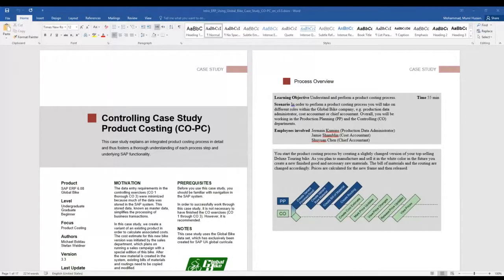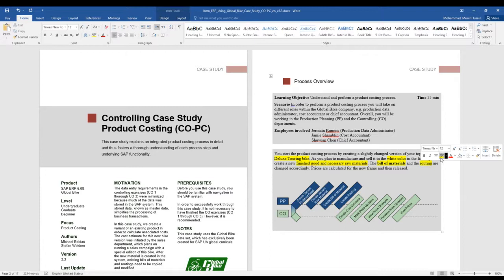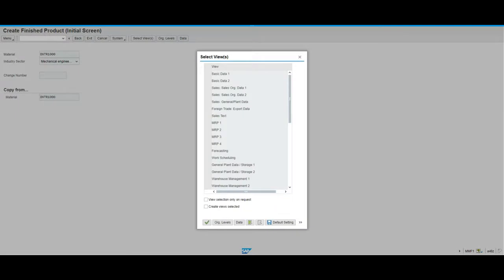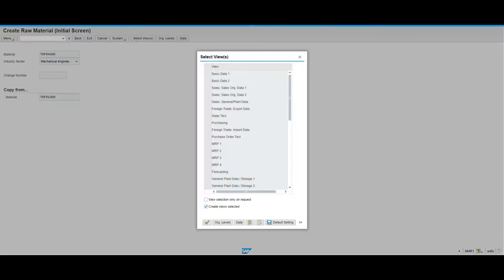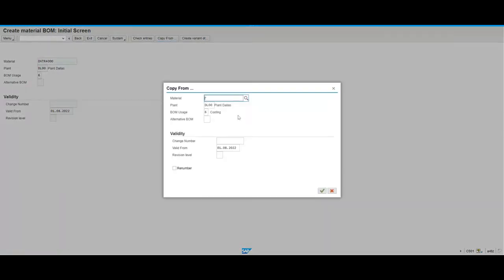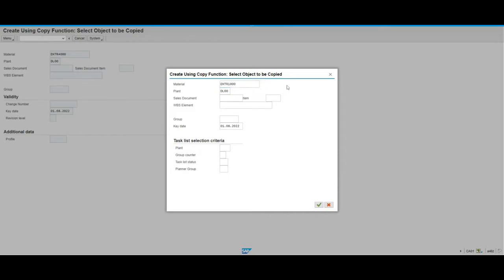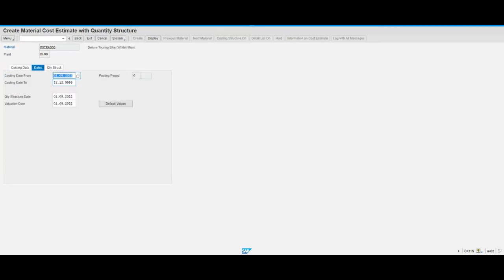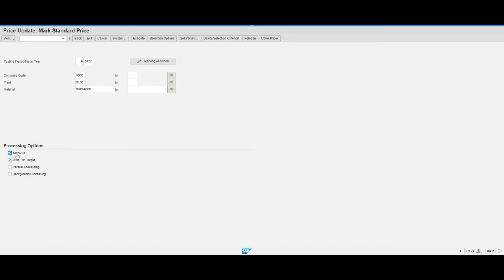SAP Case GBI Product Costing Controlling Product Costing (CO-PC) Case part 01 of 02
SAP GBI Product Costing Controlling Product Costing (CO-PC)